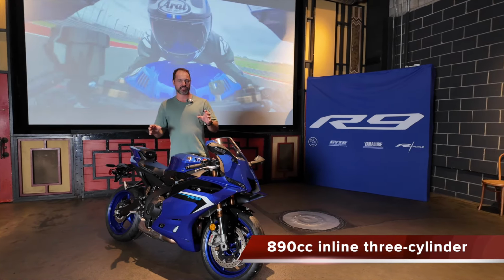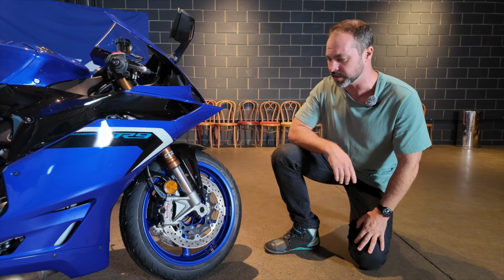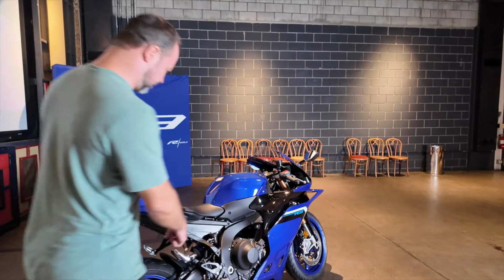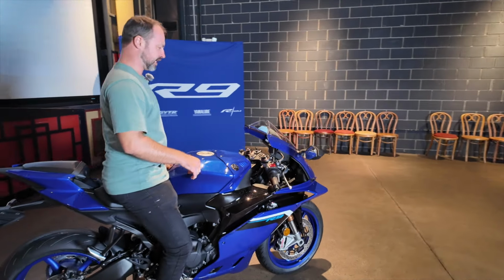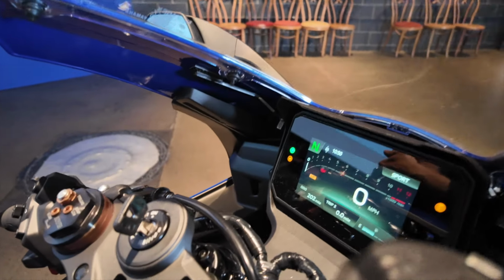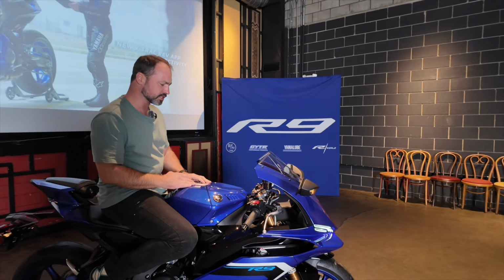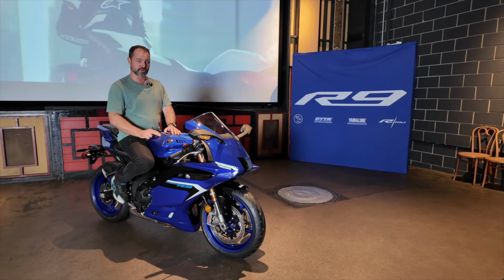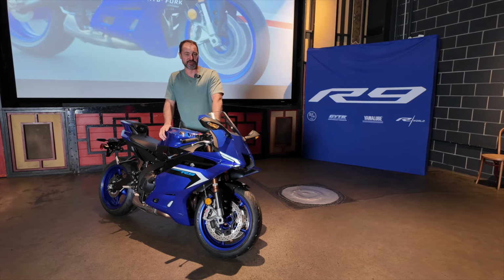2025 Yamaha YZF-R9 First Look!! - Cycle News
Yamaha has taken the wraps off the eagerly awaited YZF-R9 at a private event in Los Angeles. While stressing the R9 is not a replacement for the YZF-R6, it’s hard not to draw those conclusions given this is the company’s new supersport machine.
It will retail for a very tasty $12,499 MSRP in the U.S., making it an extremely competitive offering—it’s only $900 more than the twin-cylinder Aprilia RS 660, and comes in some $650 less than the Suzuki GSX-R750, a machine that has not seen an update since 2011.
The R9 is powered by the same 890cc CP3 inline three-cylinder motor that resides in the MT-09 and MT-09 SP, although it will have different ECU mapping and tooth teeth less on the rear sprocket for taller gearing.
All the usual electronics are there in Yamaha’s Chip Controlled Throttle (YCC-T), six-axis IMU, nine-level traction control, three-level wheelie control and slide control, lean angle-sensitive ABS and Brake Control, four power modes, five ECU modes in Sport, Street, Rain and two Custom modes, two-stage engine brake control and, Back Slip Regulator, up and down quickshifter, launch control, Yamaha’s Variable Speed Limiter (YVSL), full LED lighting, smartphone connectivity and cruise control.
The R9 uses a model-specific gravity-cast aluminum frame Yamaha says is the lightest they’ve ever created for a supersport model with the swingarm taken from the MT-09. Suspension comes in the way of fully adjustable KYB forks and shock at the rear with a very handy remote preload adjuster.
Yamaha’s finally ditched the Advic brakes and gone with a full Brembo set-up in the Stylema four-piston monobloc calipers and radial master-cylinder, metered by Cornering ABS and Brake Control. You can also turn the ABS off at the rear when you head to the track.
Aesthetically, the R9 borrows heavily from the R1 with some fairly beefy winglets up front and a wider front fairing than on the R6. The seat unit is also a model-specific unit, it’s design a mix of R7 and R9 aesthetic.
Yamaha will thus be the third machine in the supersport category to feature a three-cylinder motor along with MV Agusta and their F3 800, and Triumph with the Brit’s Street Triple 765 RS. Fellow Japanese brands Honda, Suzuki and Kawasaki are staying loyal to their four-cylinder ethos with the CBR600RR, GSX-R750 and ZX-6R, respectively. Only Ducati races in the supersport class with a twin-cylinder machine.
The new 2025 Yamaha YZF-R9 will be available in Team Yamaha Blue, Matte Raven Black or Intensity White/Redline, and will begin arriving to dealers in March for $12,499 MSRP.